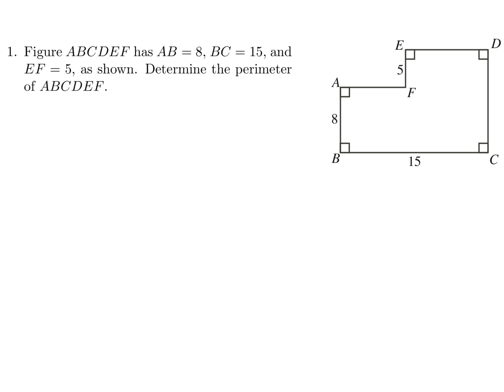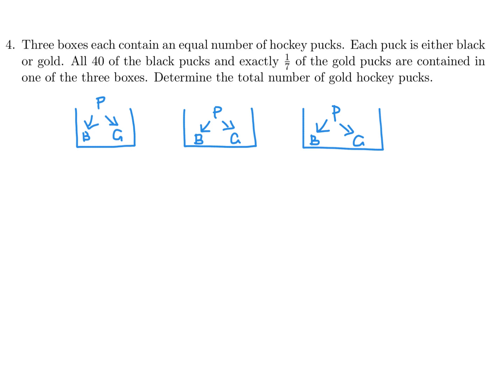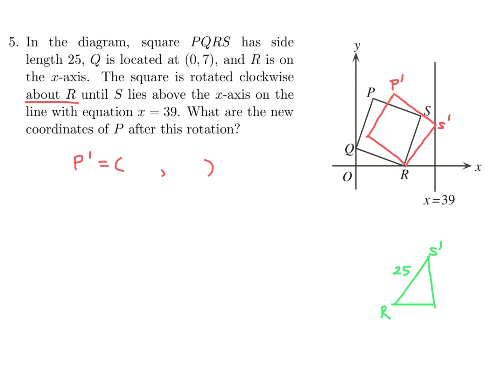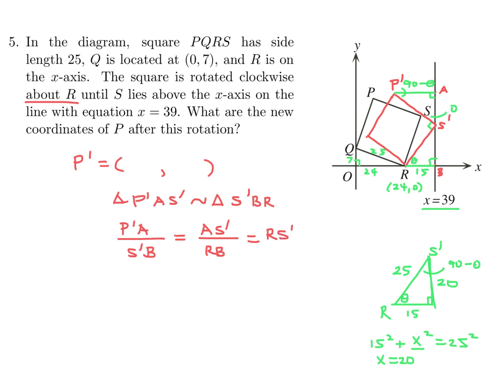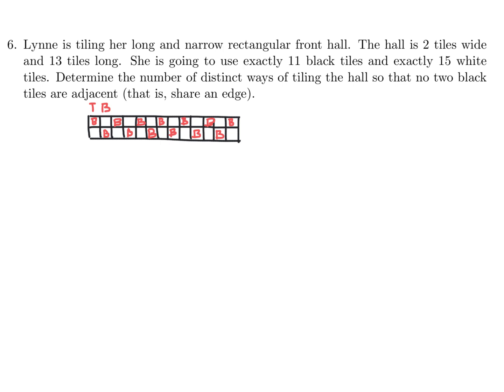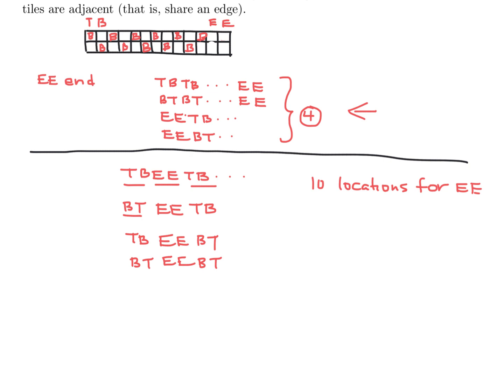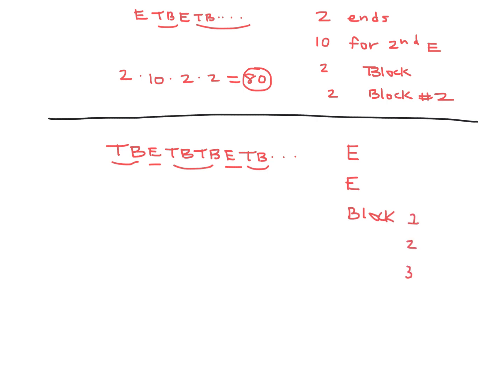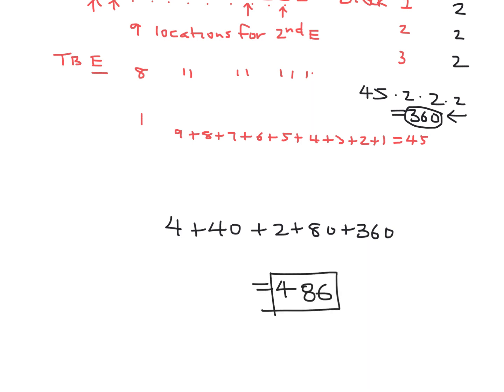2012, Canadian Senior Mathematics Contest | Part A